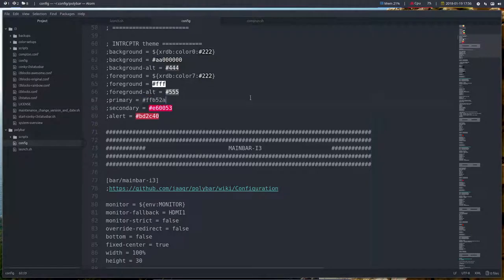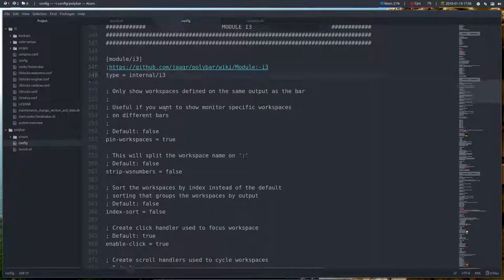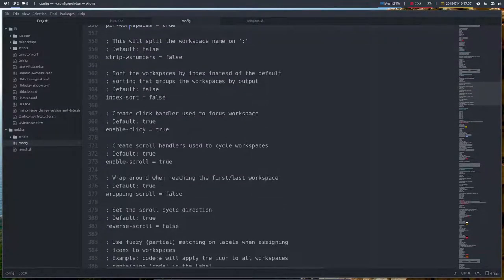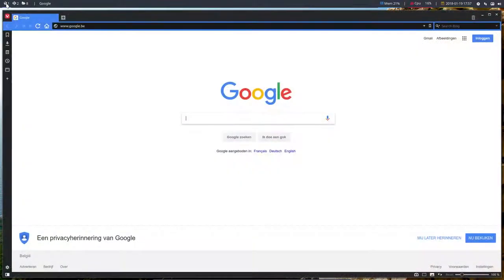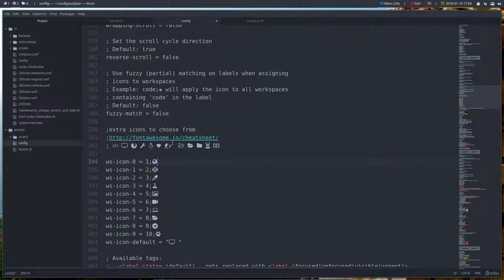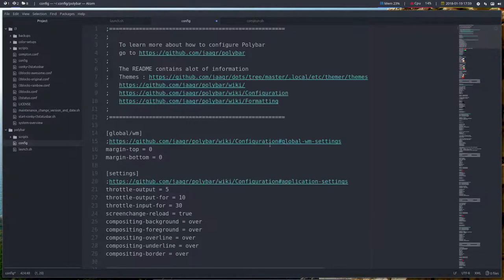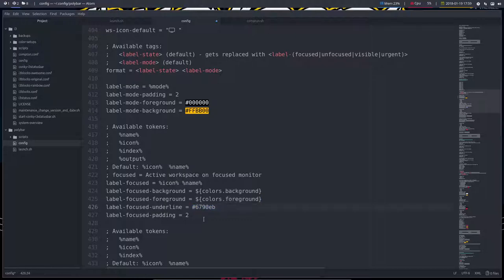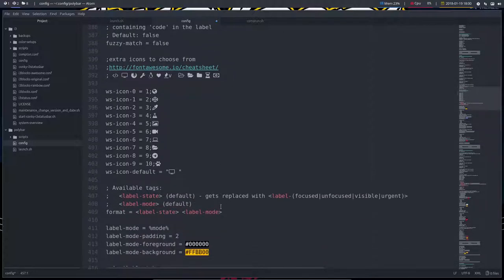ArchMerge : 170 detailed information about polybar module i3